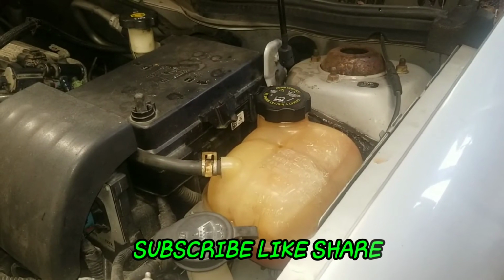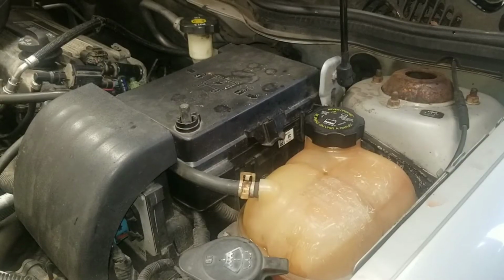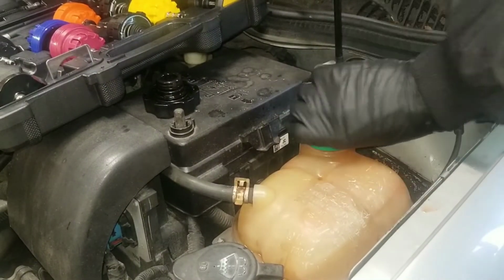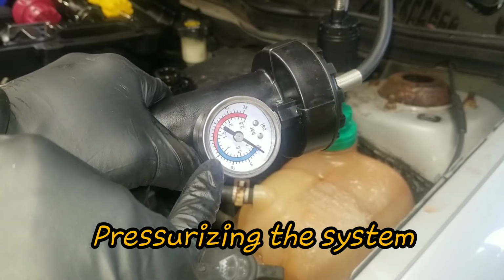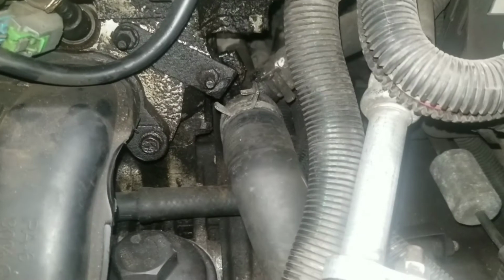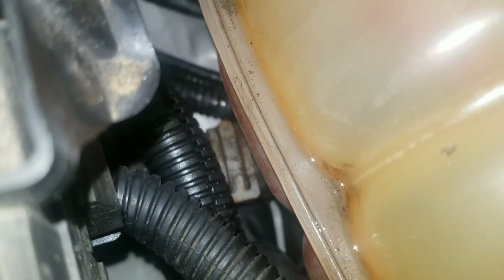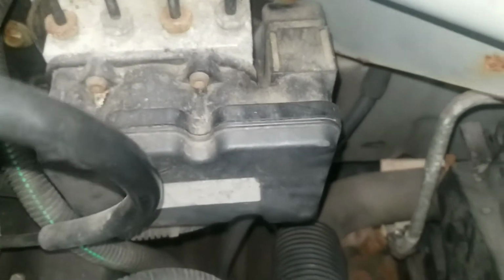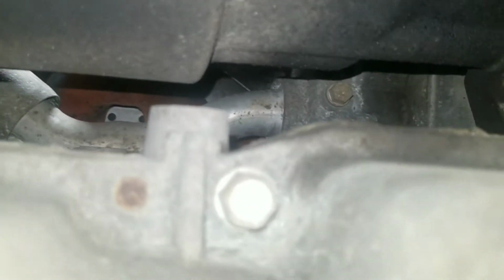2005 Chevy Cobalt coolant Leak Check